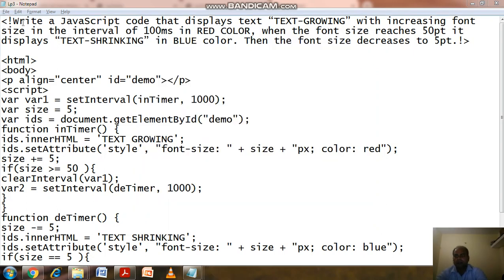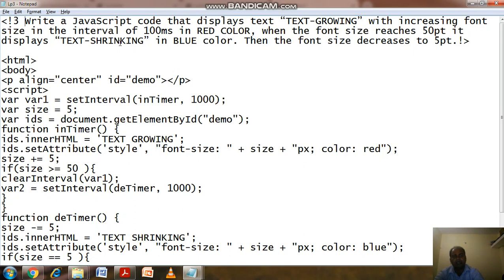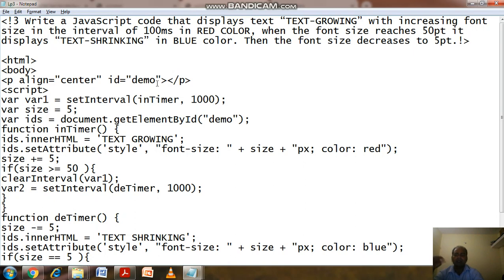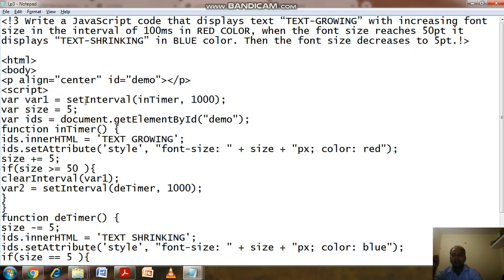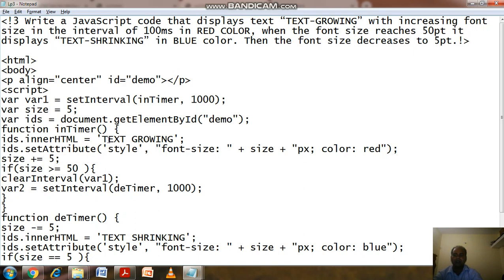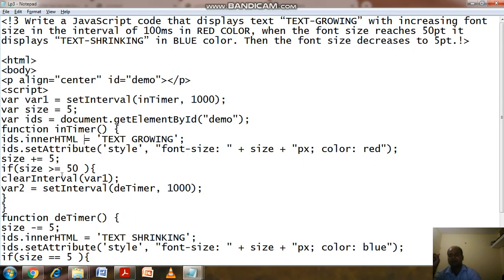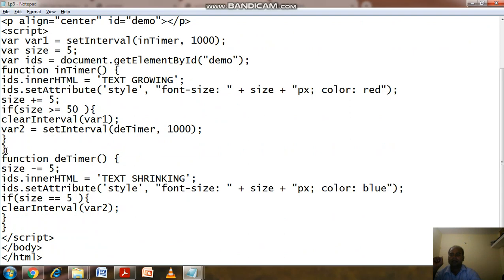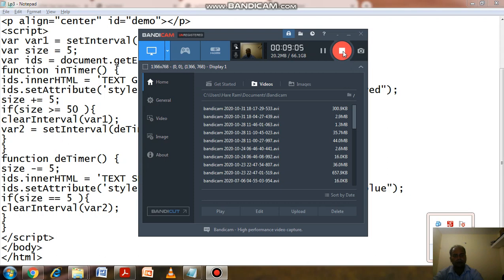Lecture Video1 17CSL77 Web Program Experiment3 Hare Ram